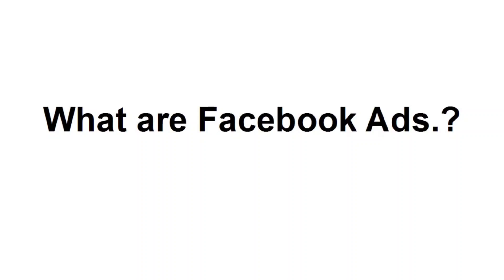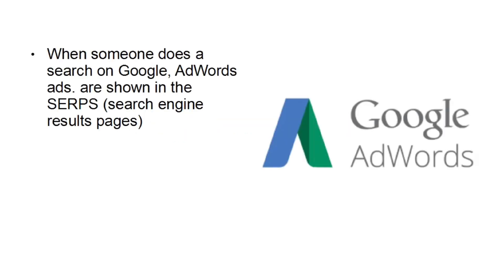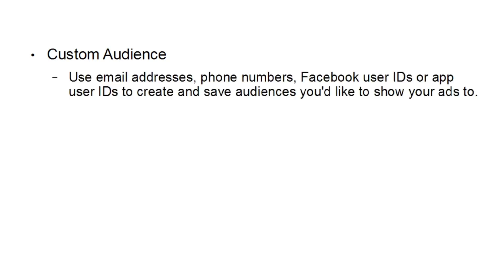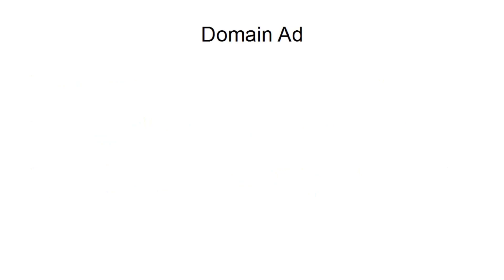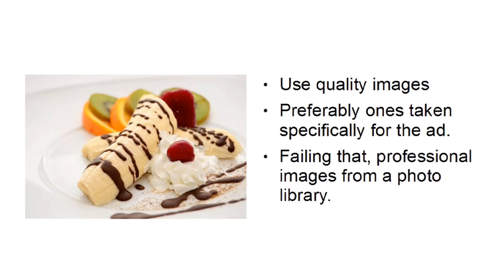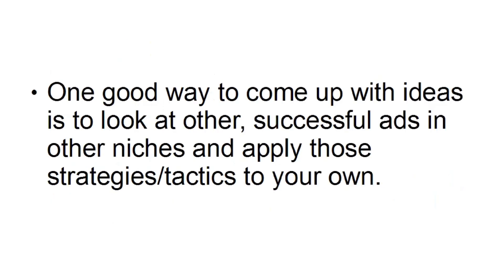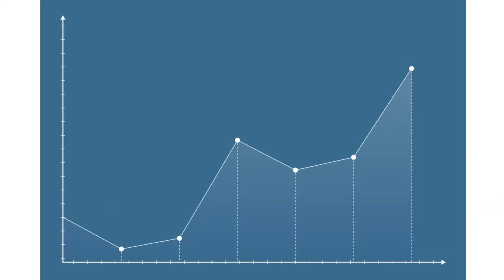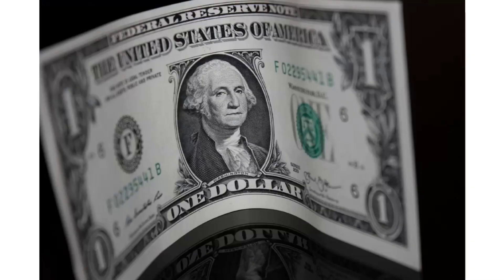Best Earning Monthly With Facebook Cash Bandit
Earn everyday-Facebook Cash Bandit- How to earn from these-Learn in this video course.